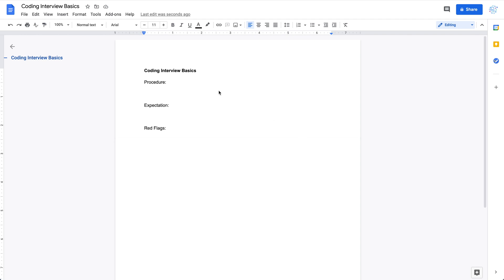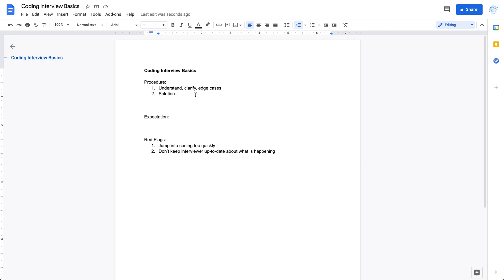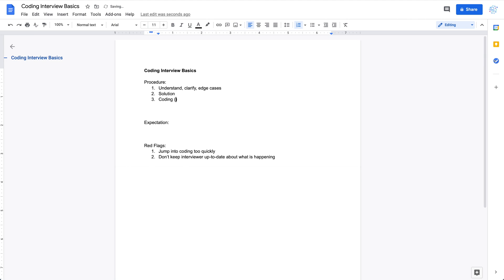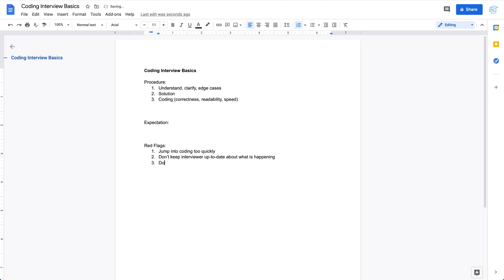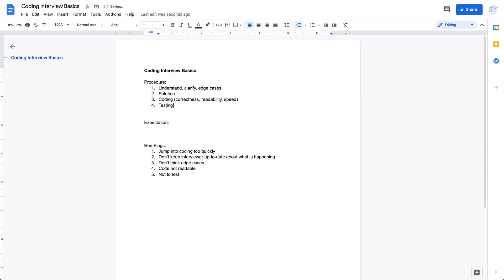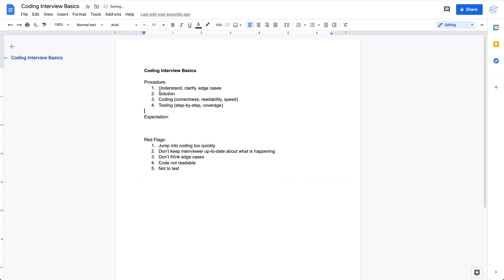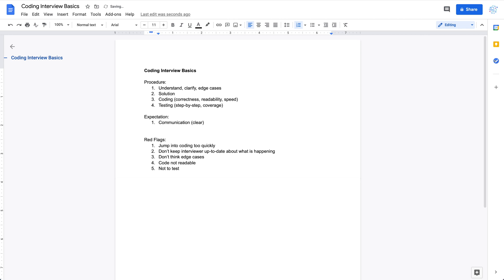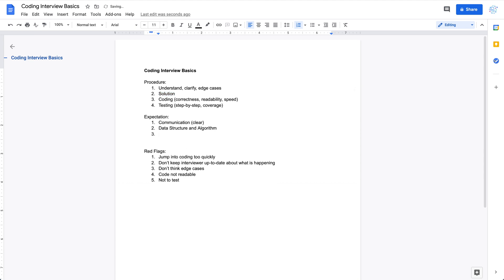Coding Interview Basics | Procedure & Expectations & RedFlags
This video covers the coding interview basics (general procedure to follow, what are the interviewers' expectations and red flags we should try to avoid).